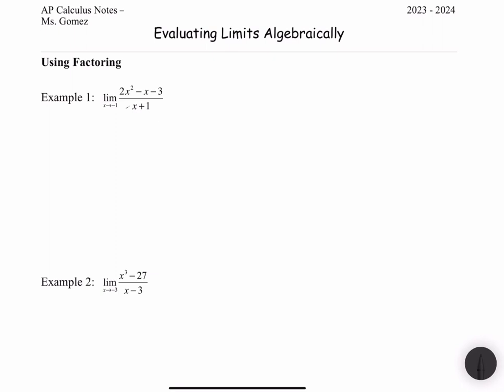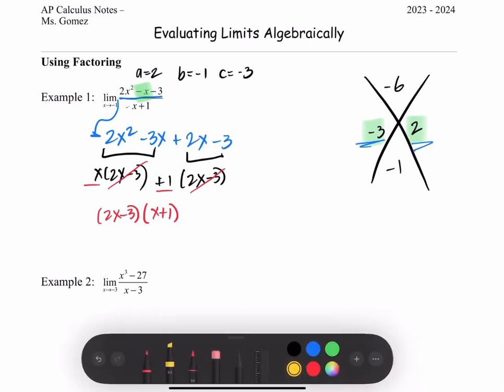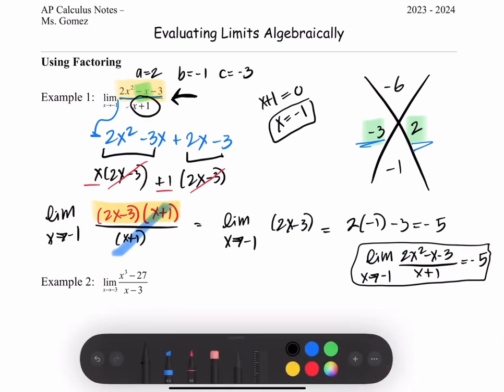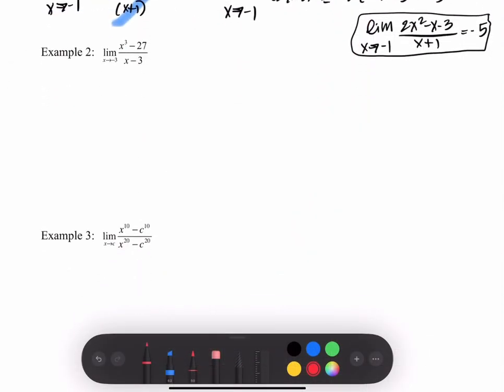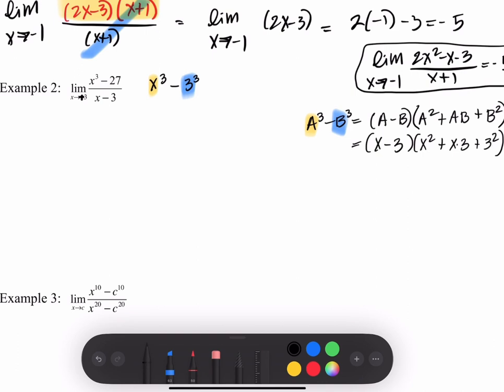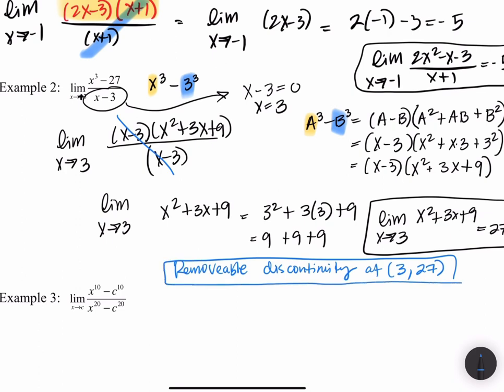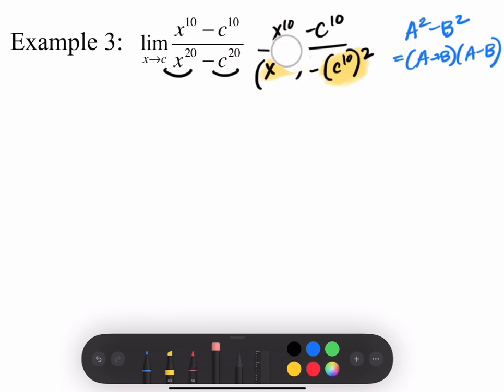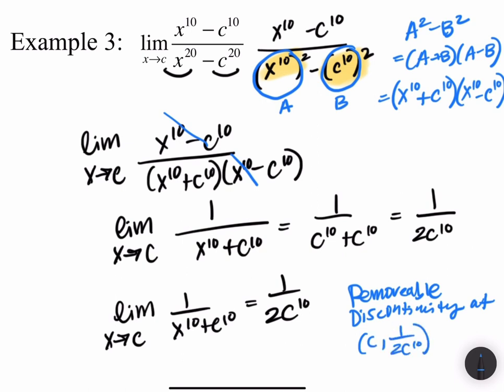Evaluating Limits Algebraically using factoring (notes pg.9&10)